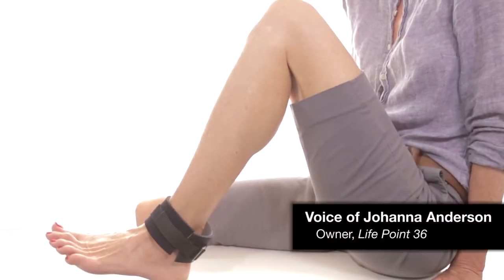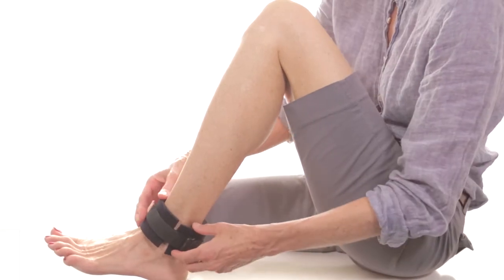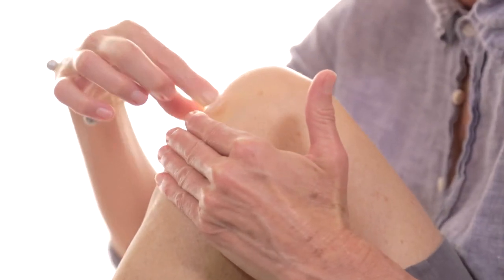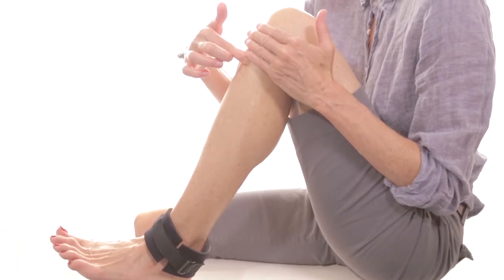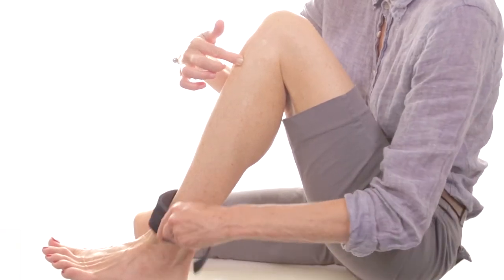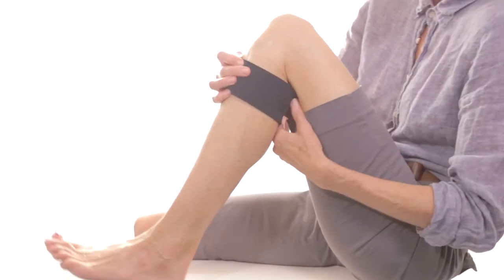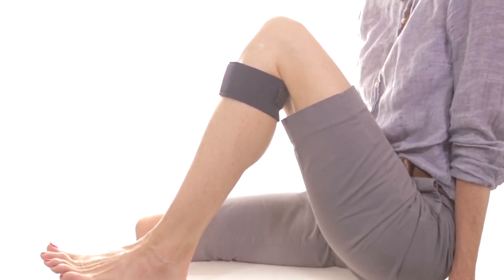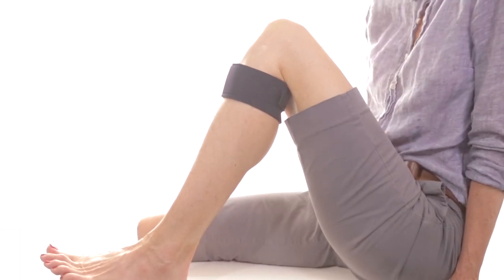Life Point 36 Demonstration